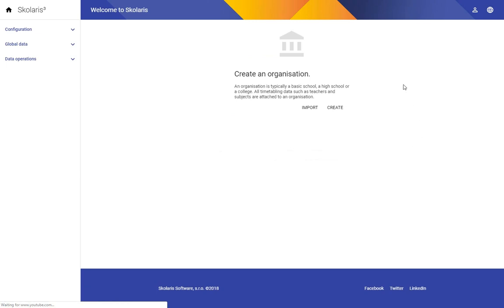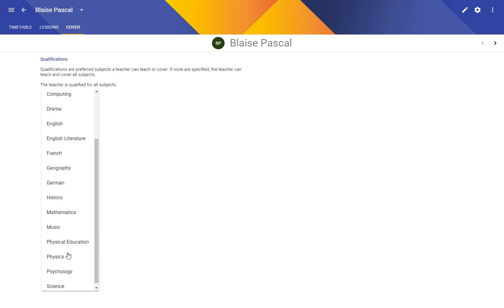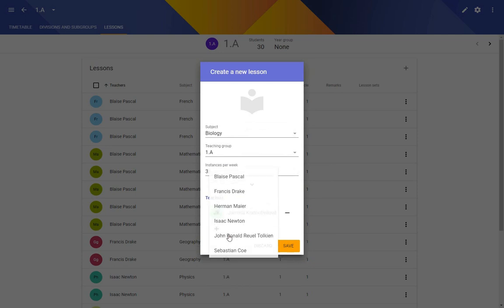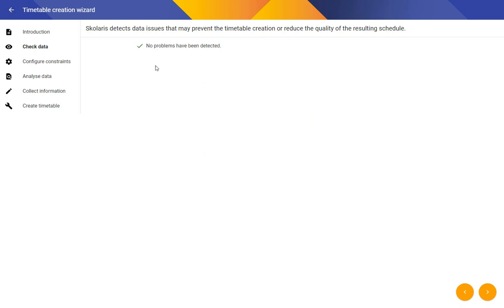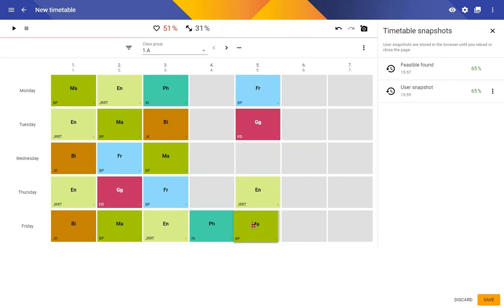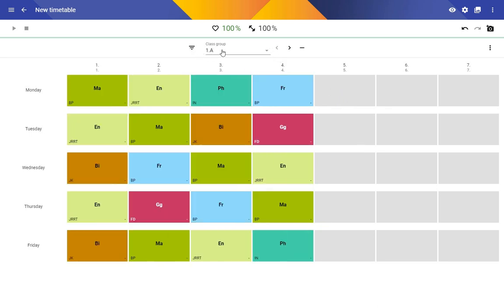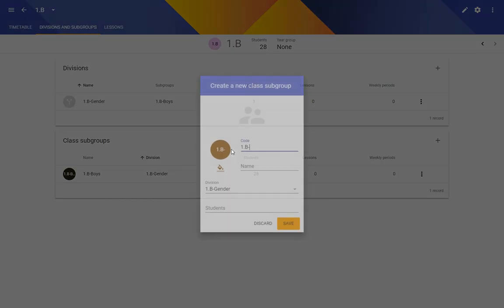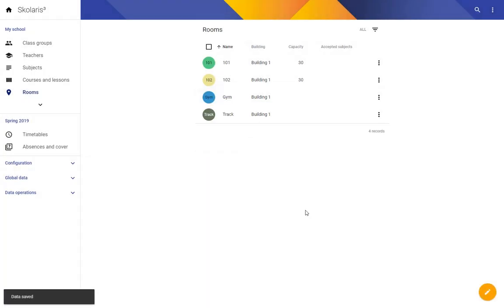Skolaris: Beginner's Tutorial v3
Our co-founder and head of R&D Martin Klemsa shows you how to create your first timetable in Skolaris.

In 30 minutes you will learn how to:

A) Enter basic data

00:30 - Create an organisation
00:50 - Create a timetable term
01:40 - Create timeslots
02:12 - Create class groups
03:25 - Create subjects
03:45 - Create teachers
05:30 - Add teacher qualifications
06:40 - Create lessons
10:20 - Configure class groups and teachers
12:00 - Create a timetable

B) Explore timetable screen

16:40 - Save and load snapshots
16:55 - Change timetable manually
17:20 - Understand timetable health and fitness

C) Enter more data and improve the existing timetable

21:58 - Create a building
22:15 - Create rooms
23:50 - Create class group divisions and subgroups
25:50 - Create teaching groups
28:20 - Schedule new lessons
29:40 - Add room preferences

Enjoy and please leave your questions in the comments!